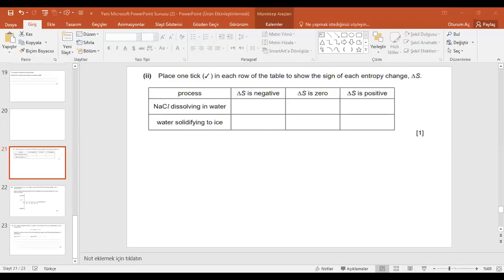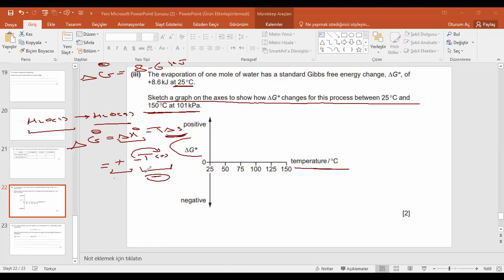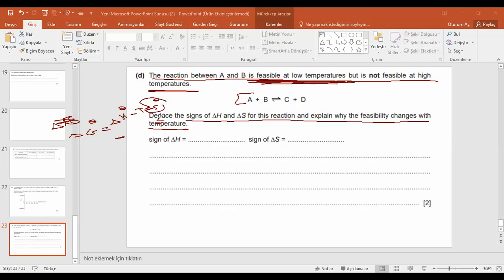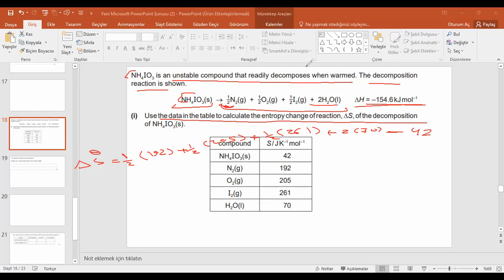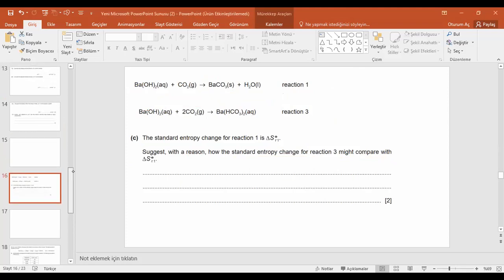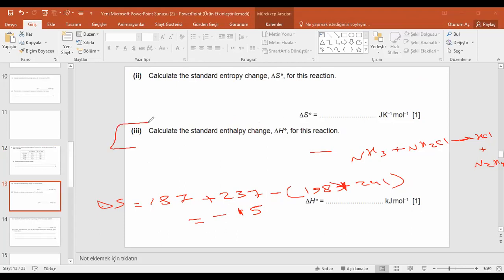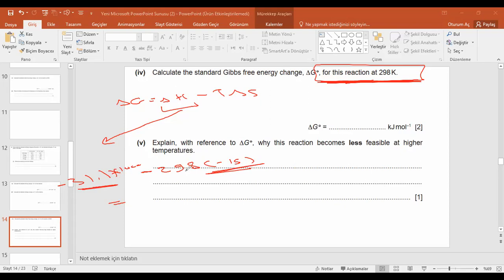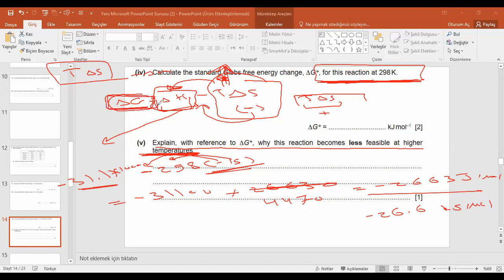Entropy, Gibbs free energy past paper questions 9701 A level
Entropy topical past paper questions for A level students.
enthalpy change